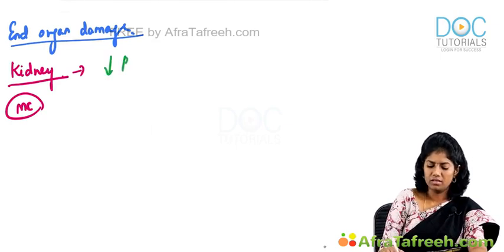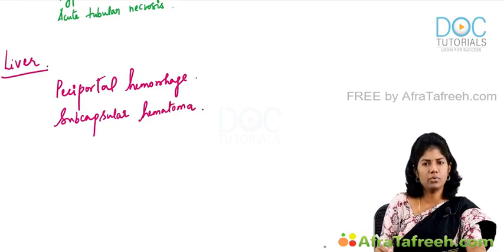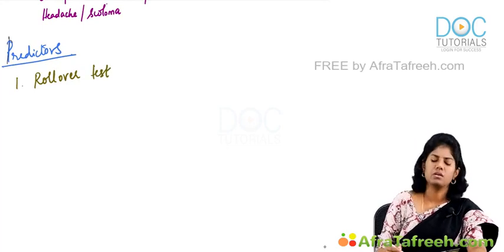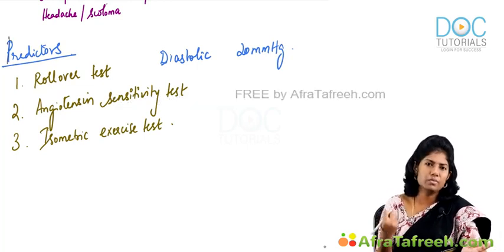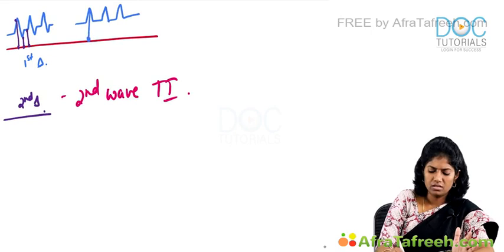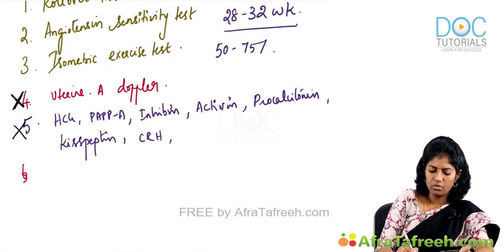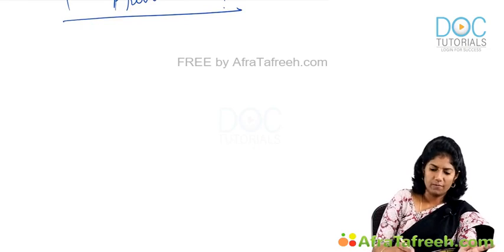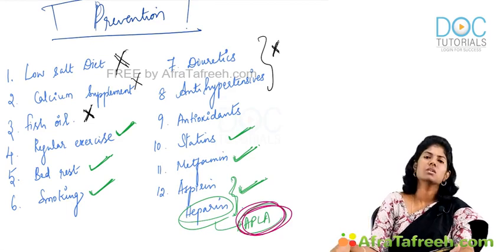5 Complication of Pregnancy Hypertensive Disorders in Pregnancy 3 End Organ Changes Prediction Pr